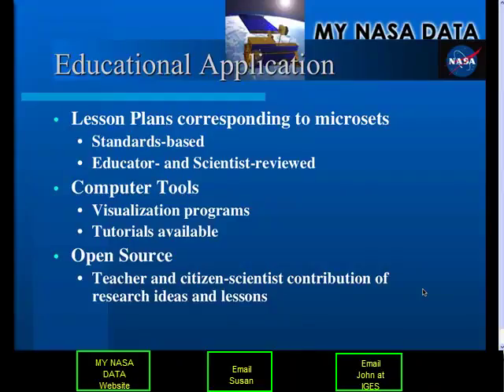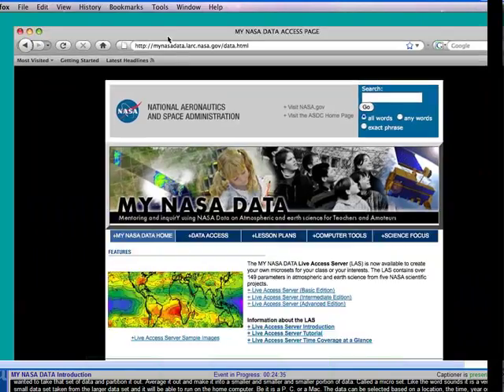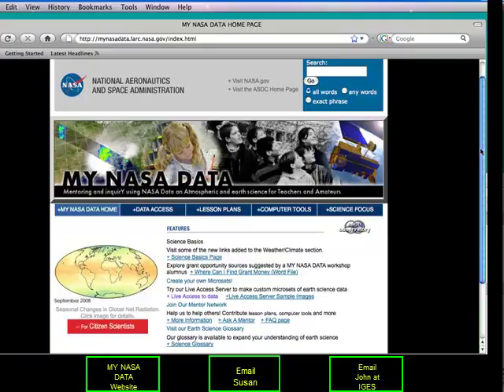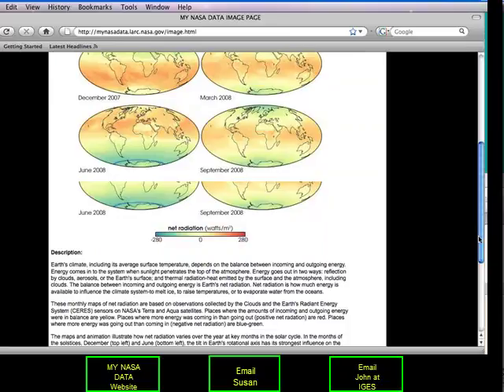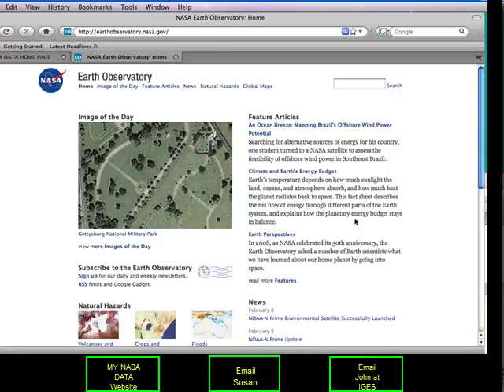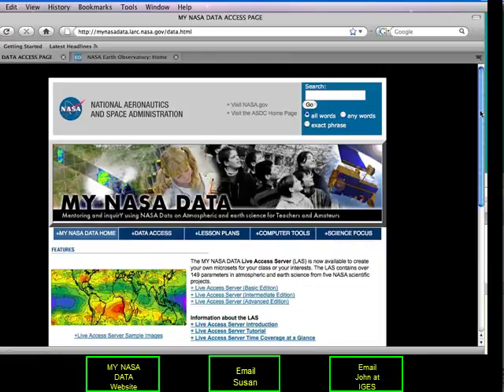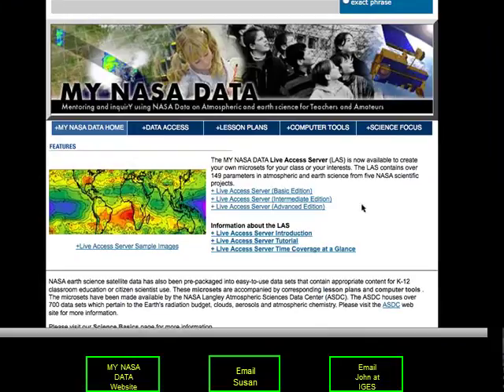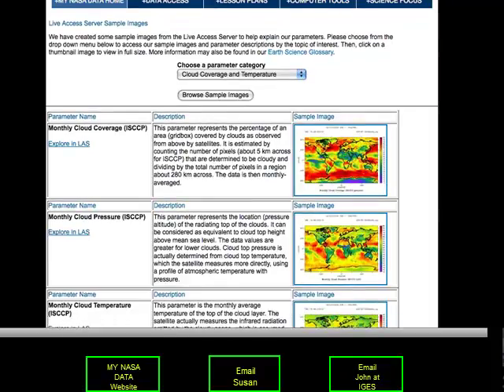MND Intro SusanMooreNewNoCCyt